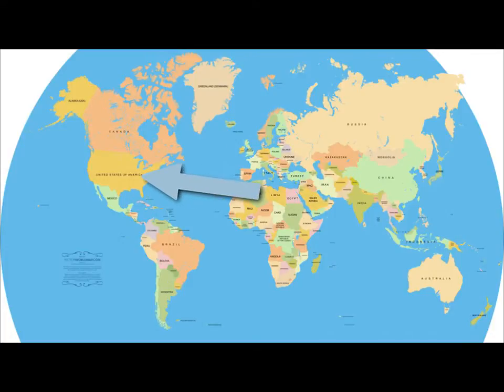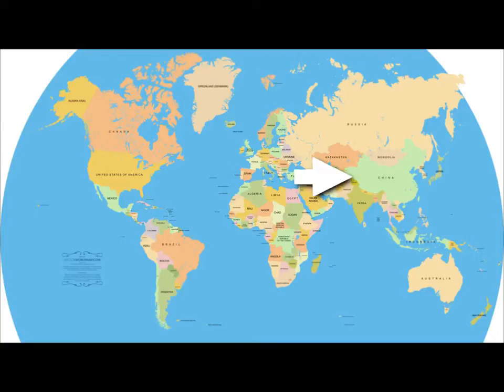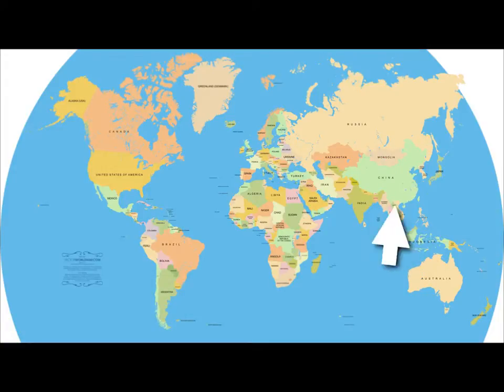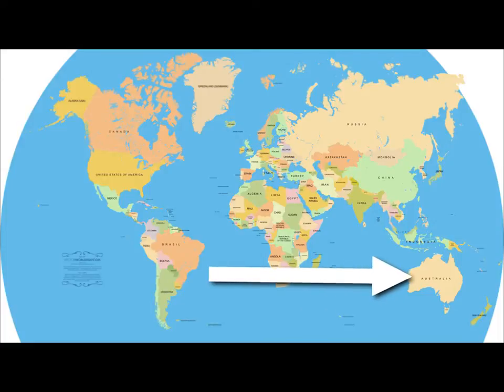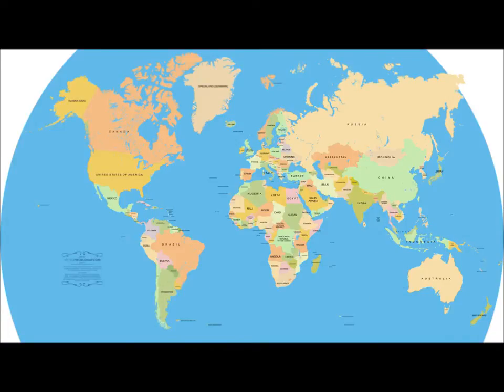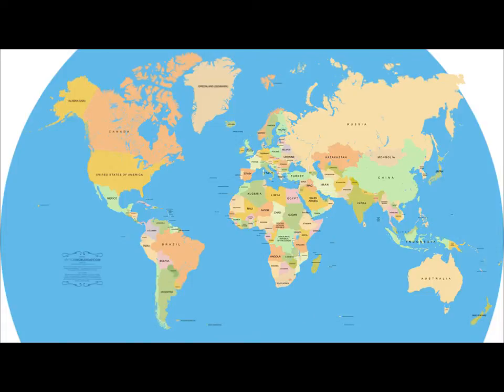Geo Challenge: Basic Level Countries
In this video, you will find the "Basic Level Countries" for Vision International School's Geo Challenge!